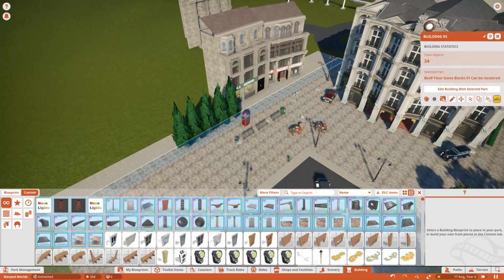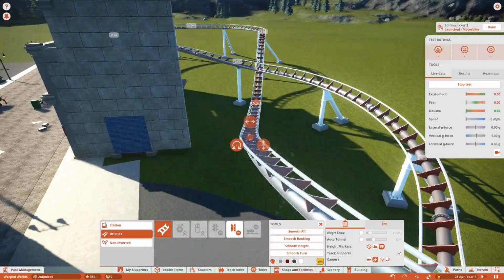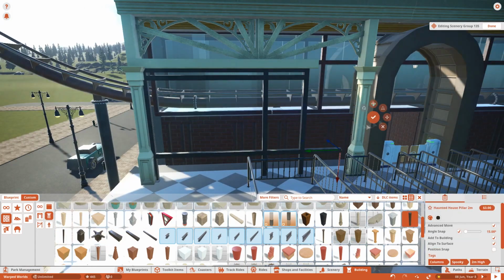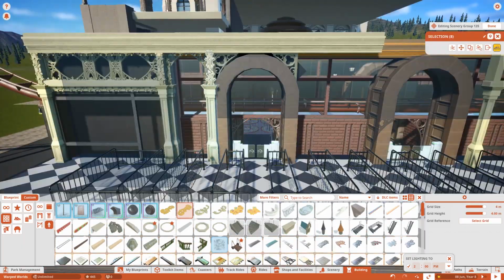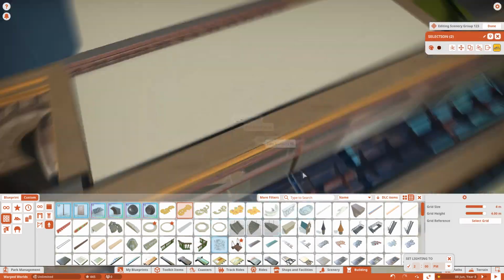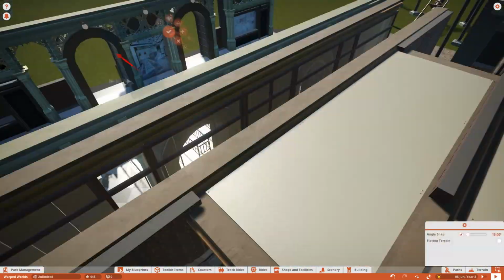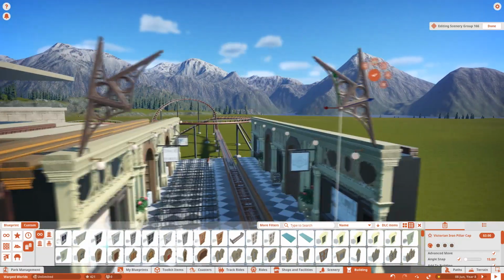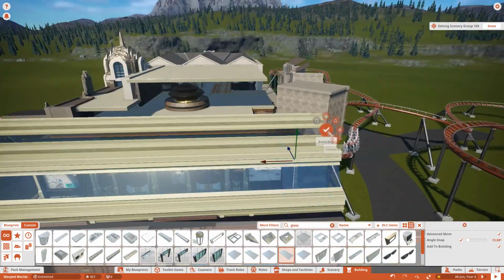Planet Coaster - Warped Worlds - Episode 4: The Heist Coaster Station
Working on the station for the heist booster bike roller coaster